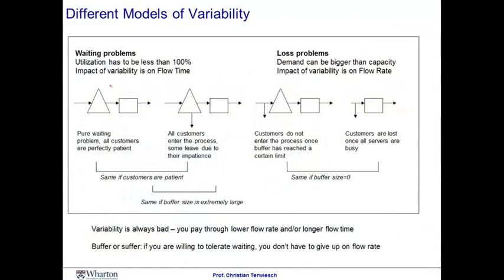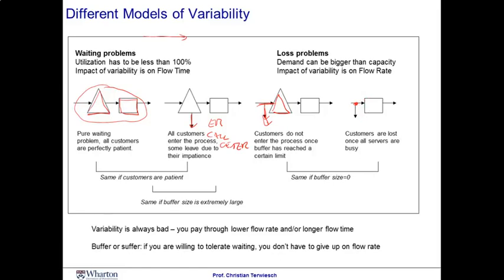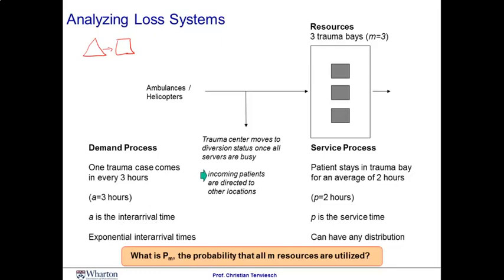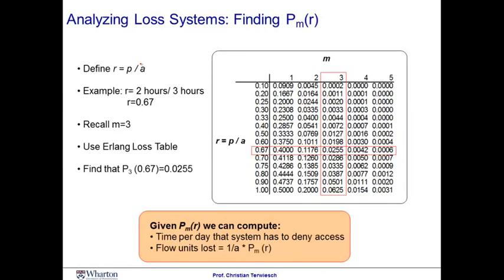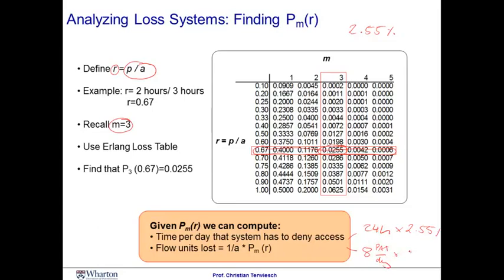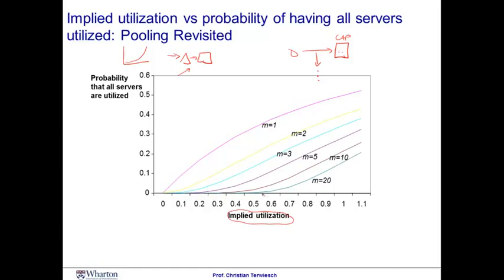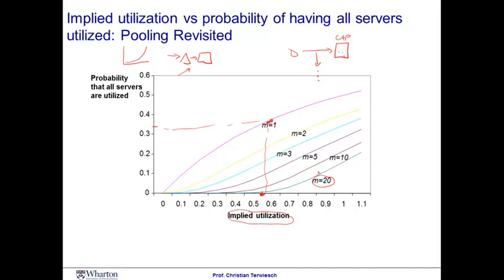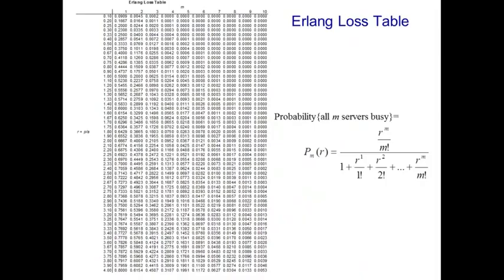Module 4 Session 7 - Coursera - Operation Management